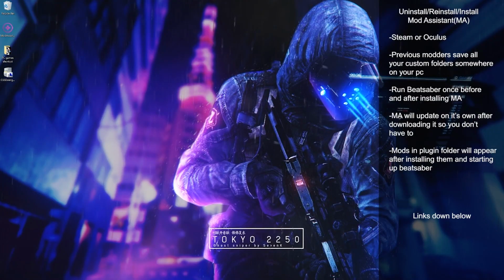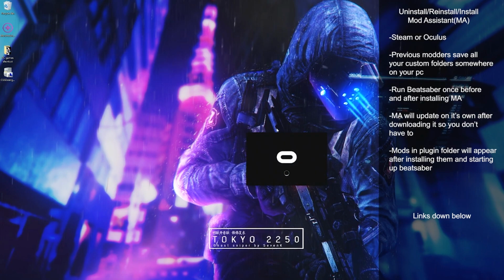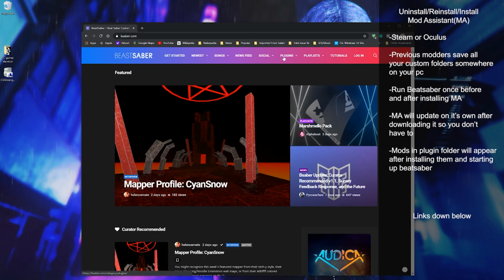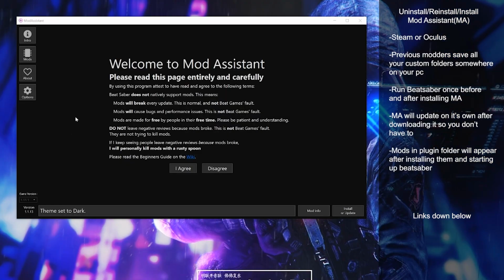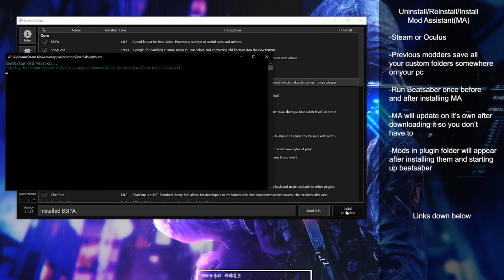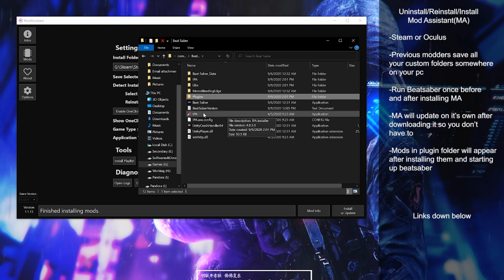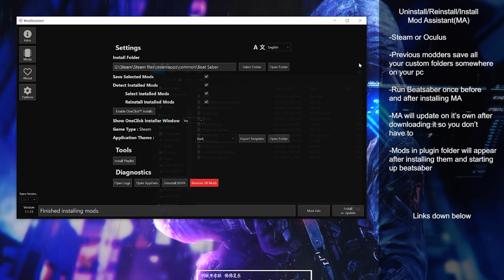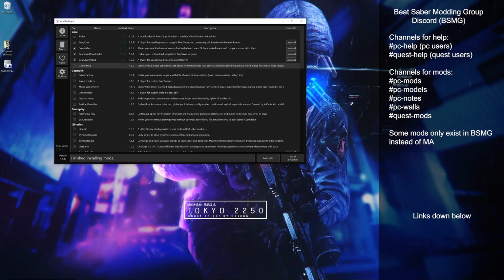Beat Saber Mod Assistant | Quick Easy Step-by-Step Tutorial (Sept) 2020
How to install mods into beat saber 2020? In this video, I show you how you can achieve in getting beat saber mods through Mod Assistant, which is a mod manager that you would need to have for the most fun customizable experience within Beat Saber. It is very easy and if you follow along with this step-by-step tutorial, you too will be having more fun than you did before.

File Location for Beat Saber:
For OCULUS go to library, click the 3 dots next to the game, select details, copy location and paste it.
►Ex: (Your Drive):\Oculus\Software\Software\hyperbolic-magnetism-beat-saber

For STEAM go to library, right click on the game and select properties. Under local file, hit browse local files, copy the file path and paste it.
►Ex: (Your Drive):\Steam\Steam files\steamapps\common\Beat Saber

For OCULUS QUEST users you have limited customized options, but here's what to expect & setup for SideQuest & BMBF:
►UNLESS you have Oculus Link connecting the Quest to the PC than Mod Assistant works

For PSVR users, unfortunately, there is NO method for adding mods onto the console system.

Video Editing: Premiere Pro
Photo Editing: Photoshop
Headset: Oculus Rift

Twitter will be the best way to keep posted for new videos!